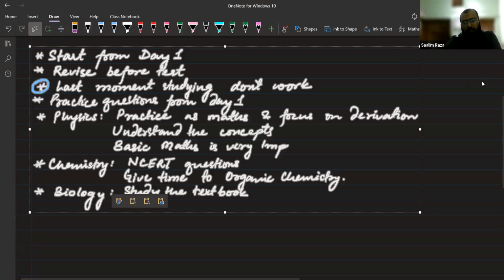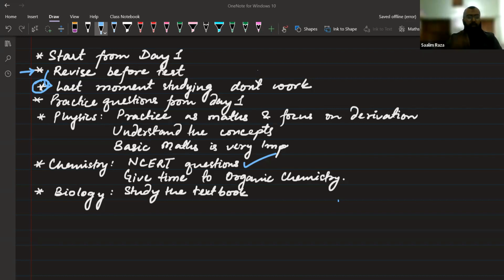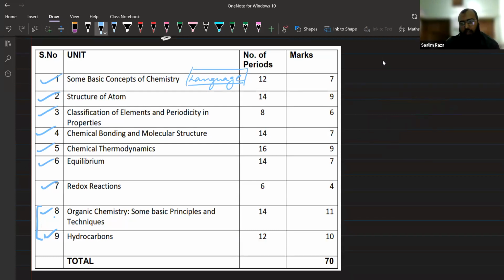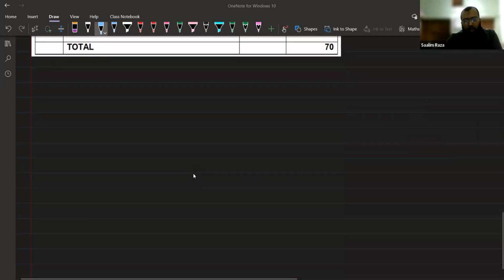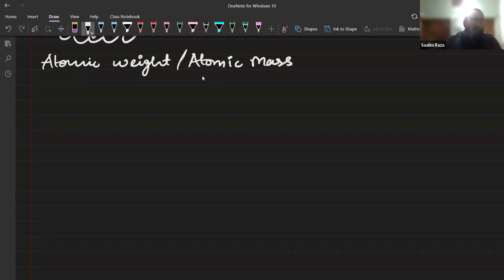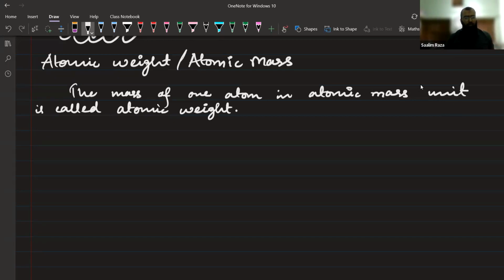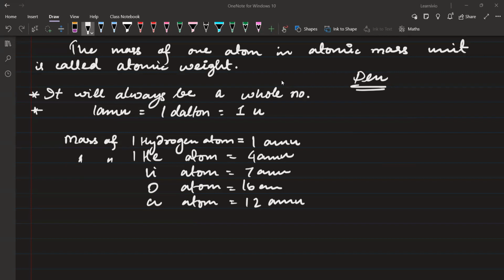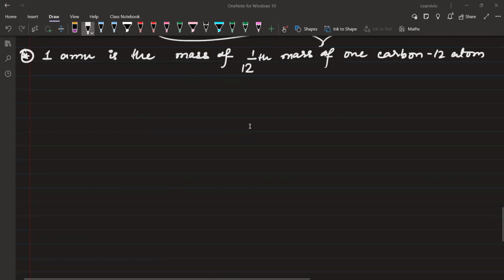Learnivio | Chemistry Lect 11th CBSE C1 21-03-2024